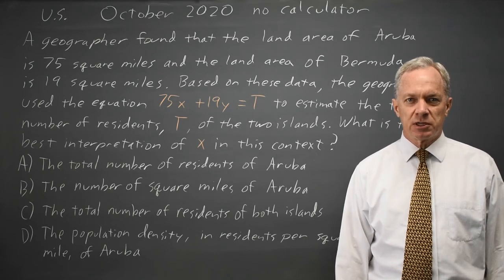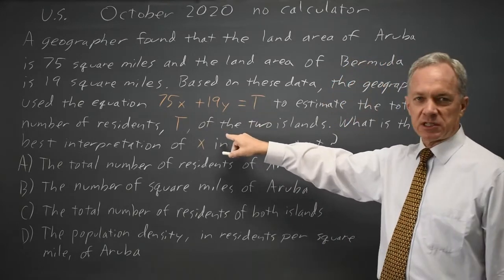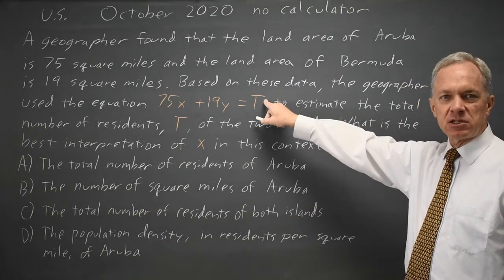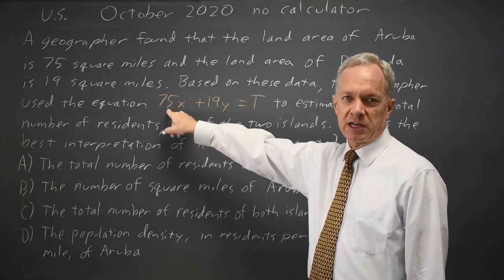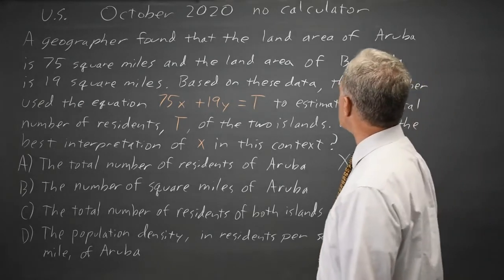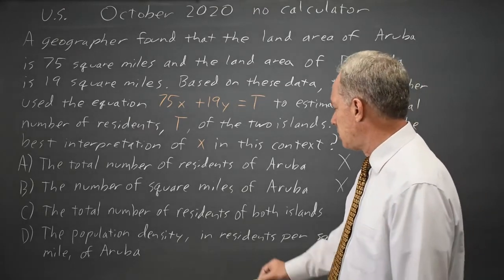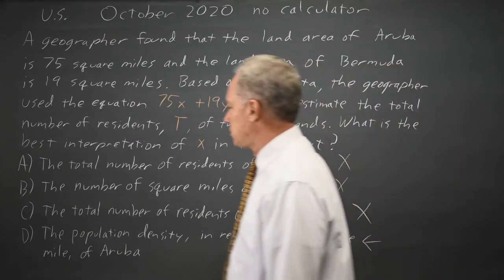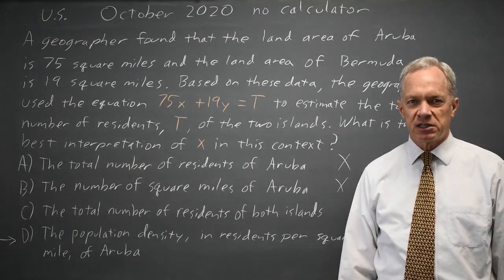Oct 2020 SAT: Aruba and Bermuda #3-7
A geographer found that the land area of Aruba is 75 square miles and the land area of Bermuda is 19 square miles. Based on these data, the geographer used the equation 75x + 19y = T to estimate the total number of residents, T , of the two islands. Which is the best interpretation of x in this context?